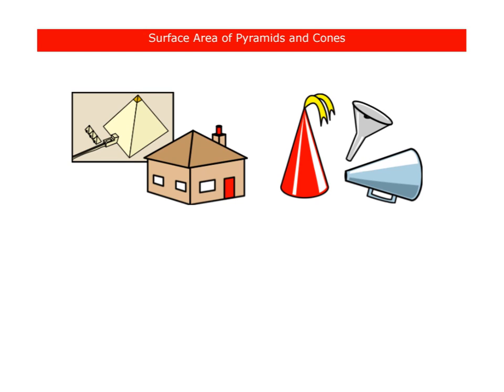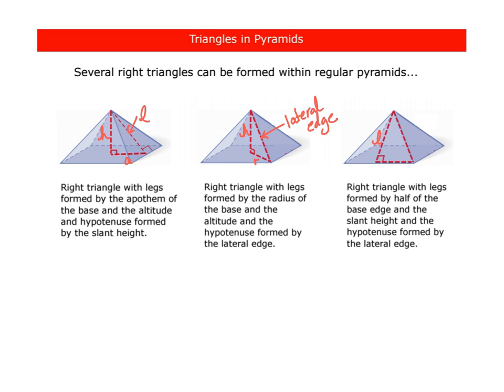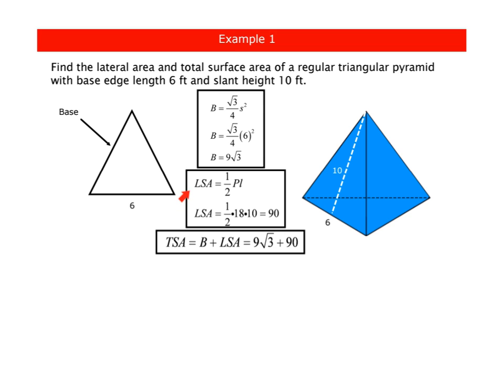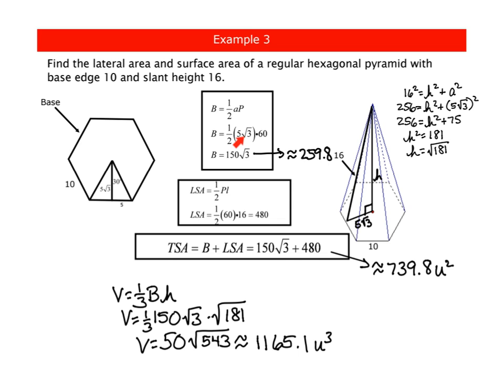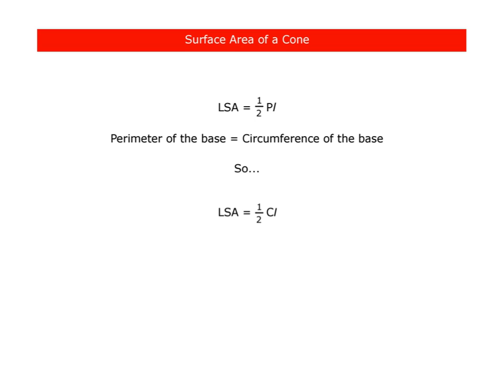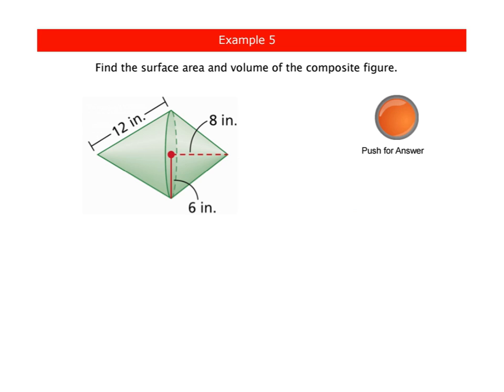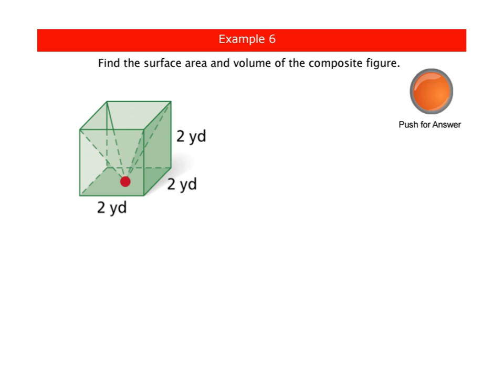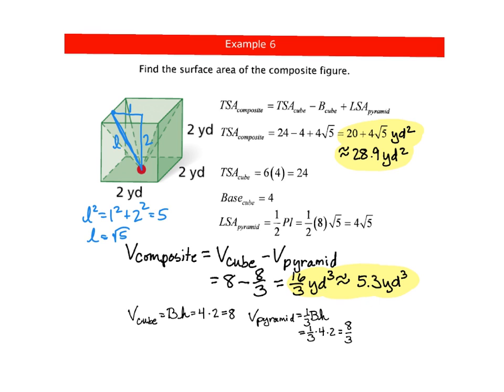Surface Area and Volume of Pyramids and Cones